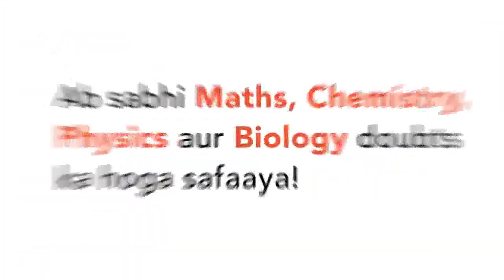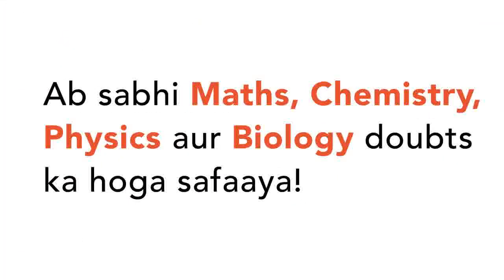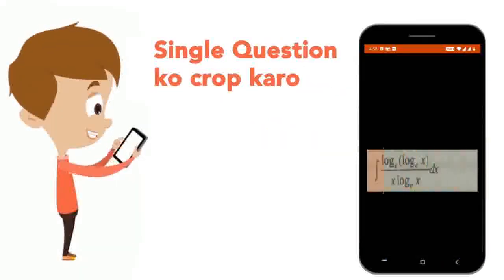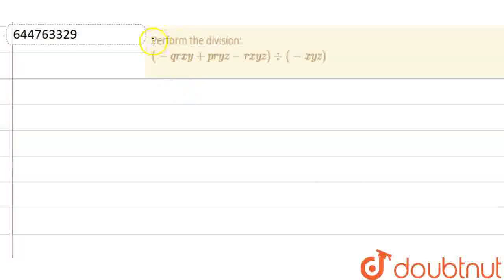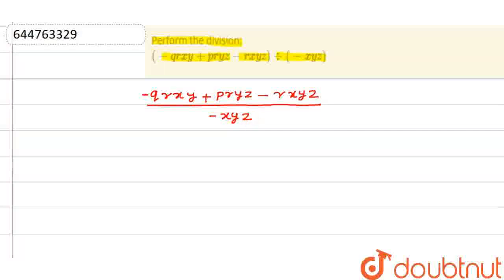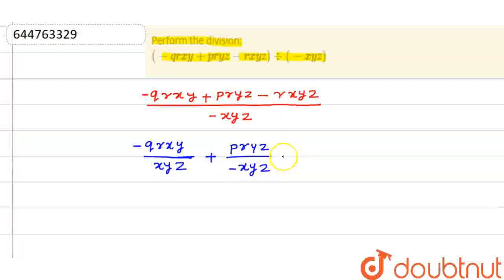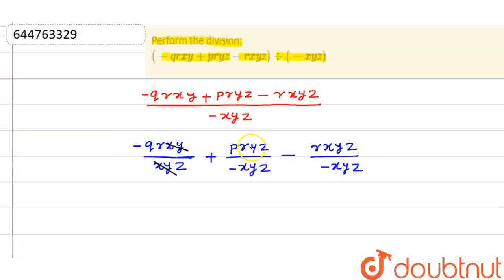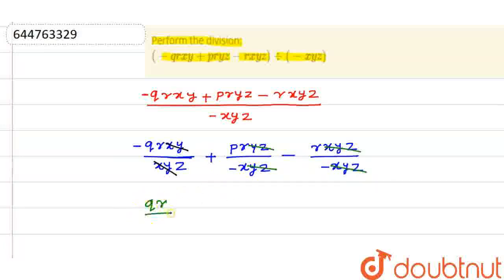Perform the division: ( - qrxy + pryz - rxyz) div (- xyz) | CLASS 8 | ALGEBRAIC EXPRESSIONS, ID...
Perform the division: ( - qrxy + pryz - rxyz) div (- xyz)
Class: 8
Subject: MATHS
Chapter: ALGEBRAIC EXPRESSIONS, IDENTITIES AND FACTORISATION
Board:CBSE

👉 Have Any Query? Ask Us.